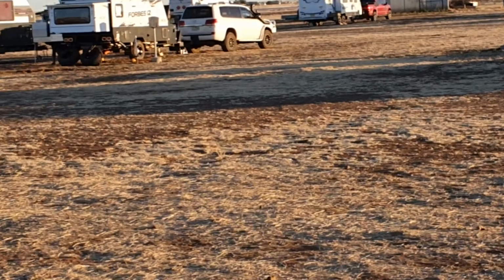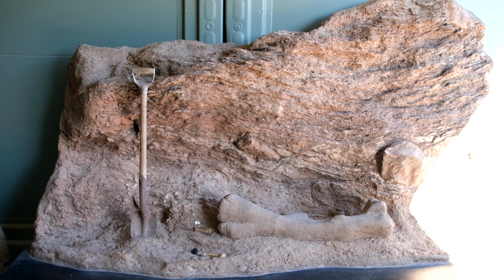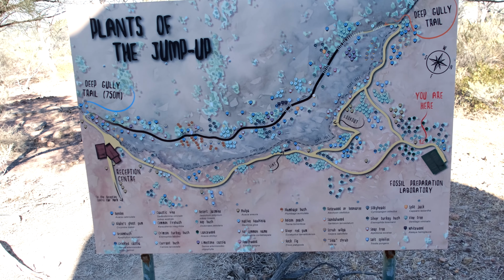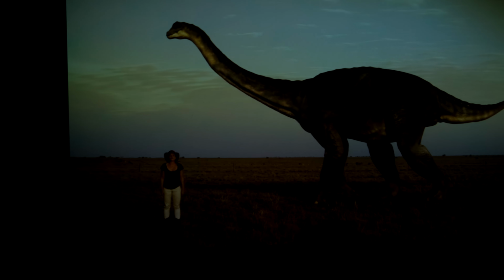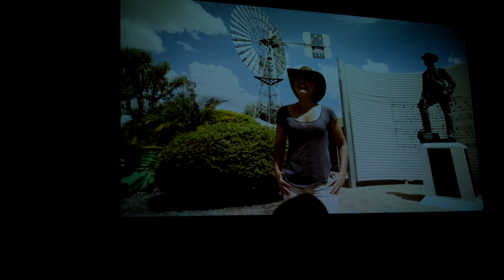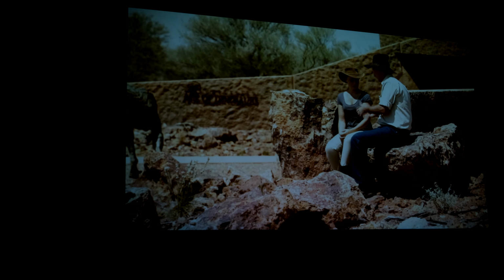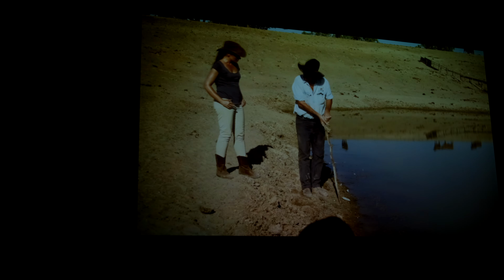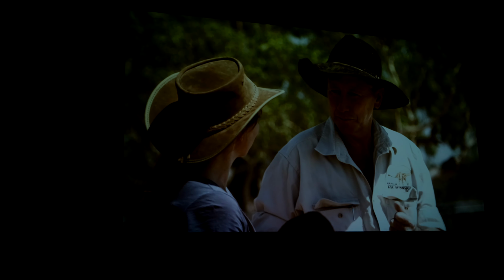Australian Age of Dinosaurs Winton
Life 100 Million Years Ago